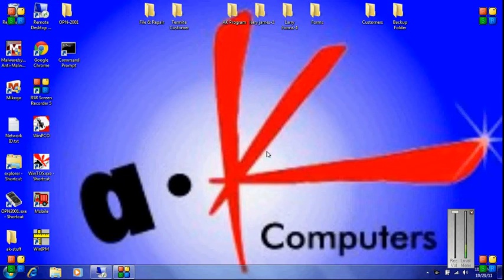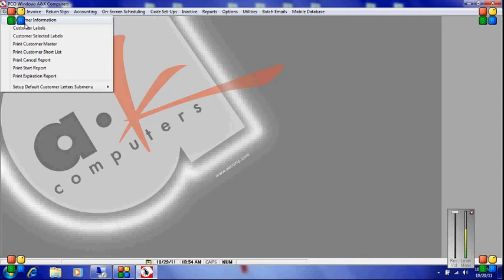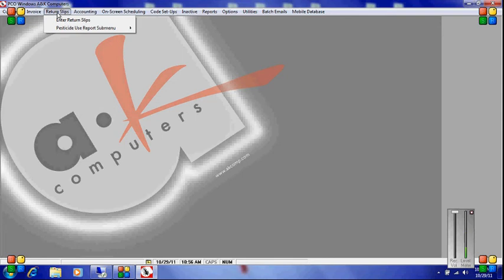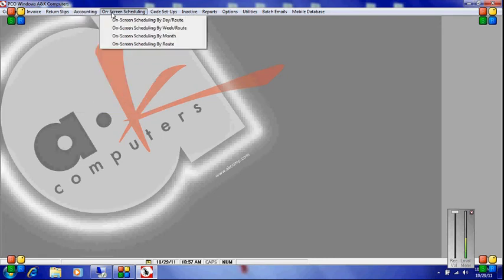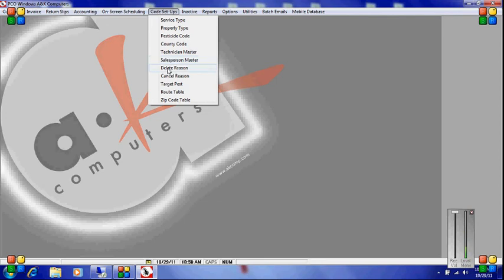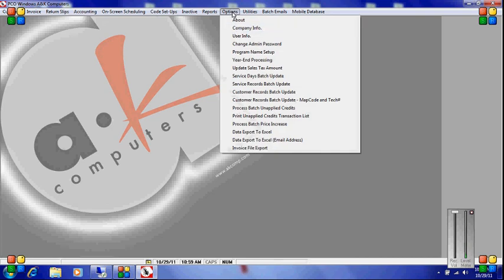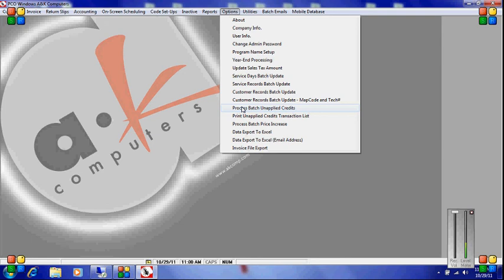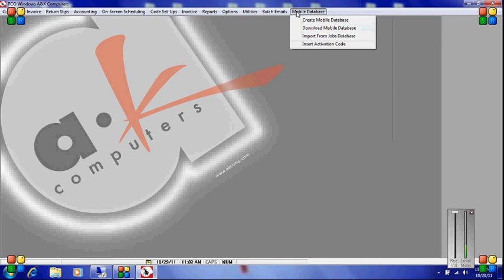New WinPCO Overview.avi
WinPCO Overview